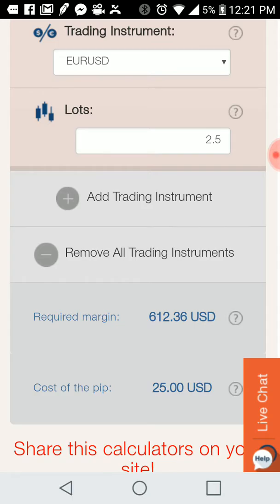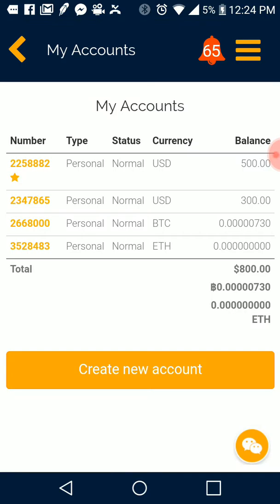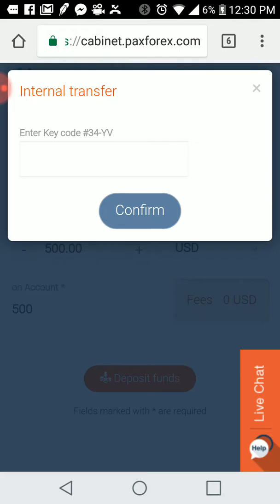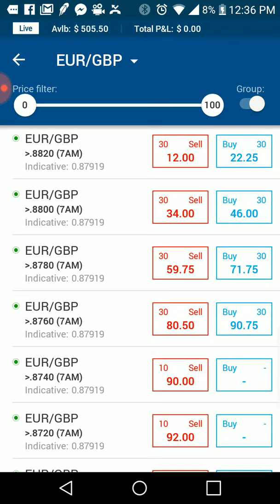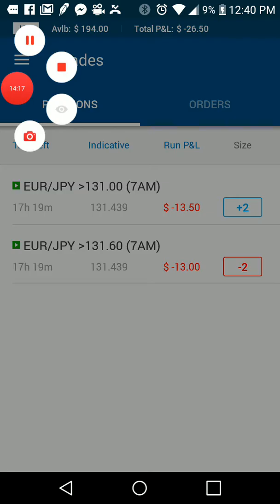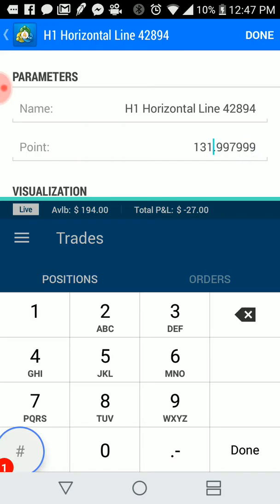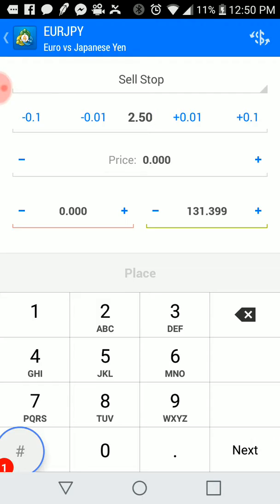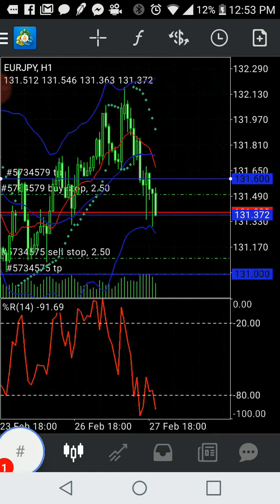The Mulit Platform insurance trade. Pt1.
A live trade. Real Money in real time.